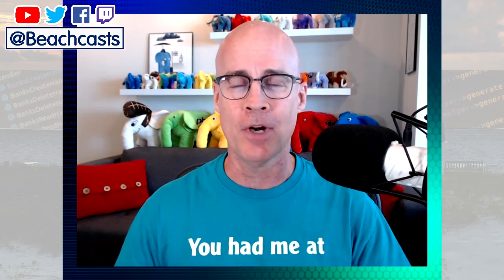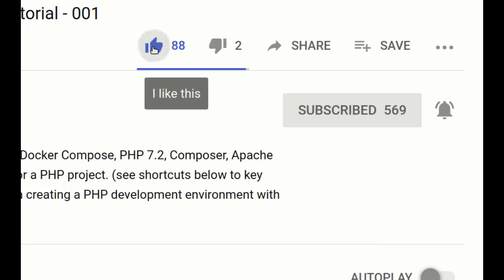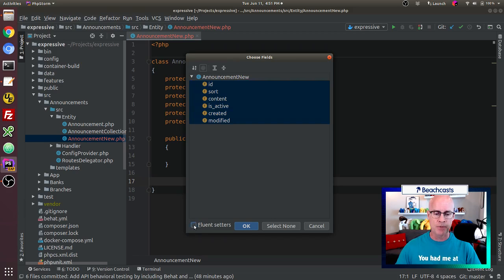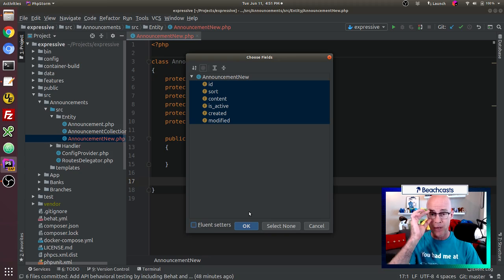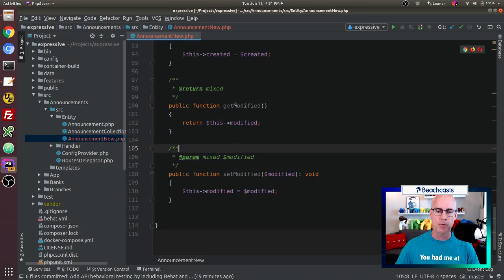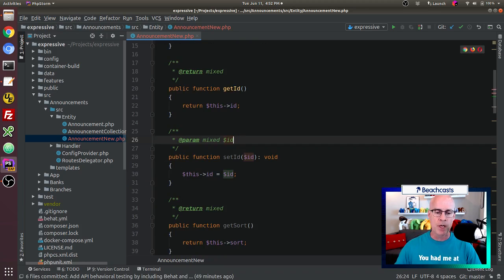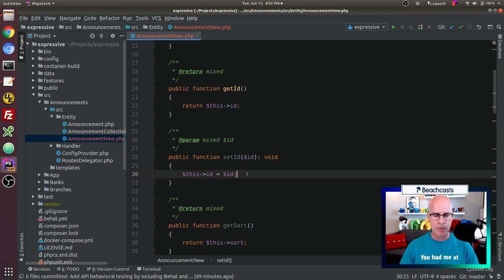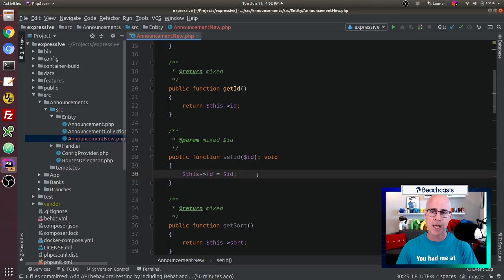Getters and Setters accessors in object oriented programming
Using getter and setter accessors in object oriented programming, and creating them with PhpStorm. (see shortcuts below to key points) In this programming tutorial Adam Culp of Beachcasts php programming videos shares some good and bad points about using getters and setters in object oriented programming, and shows how to automatically create them from within PhpStorm.

Key Topics:
- Good reasons to use getters and setters
- Bad reasons not to use getters and setters
- How to create getters and setters automatically in PhpStorm

Timeline:
00:00 Video Intro
01:28 reasons to use getters and setters
01:34 separation of concerns and consumers
02:02 code maintainability benefit of getters and setters
04:50 tell, don't ask object usage
06:45 use the object rather than the data
07:38 lazy loading gained by getters and setters
08:00 memory management aided by getters and setters
08:21 debugging also possible with getters and setters as inception points
08:36 interoperability between libraries helped by getters and setters
09:01 setters and getters are available for overriding through extension
09:38 lambda expressions also easier through usage of getters and setters
09:49 access levels of getters and setters are possible
10:17 getters and setters may reveal implementation details through convention
11:00 if no data manipulation required, then why use getters and setters?
11:20 if class and fields are public, why limit access to fields with getters and setters?
12:10 PHP version 7.4 will have typed properties, so setters and getters may not be needed
13:25 example of using PhpStorm to create getters and setters automatically